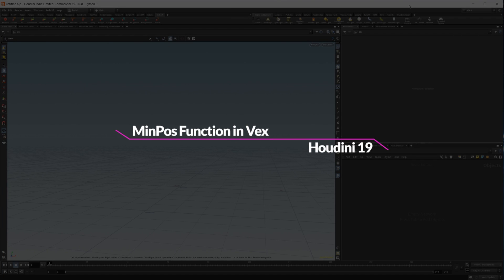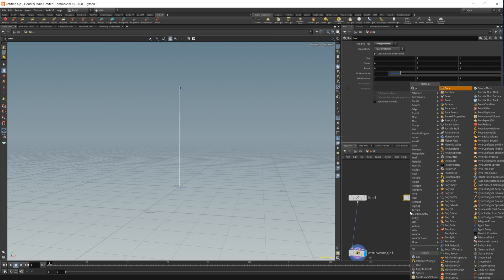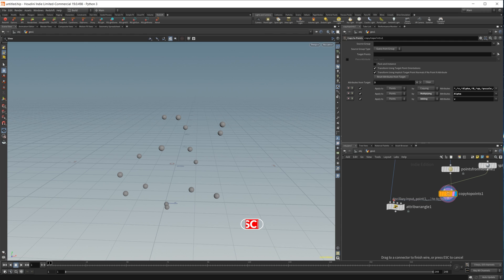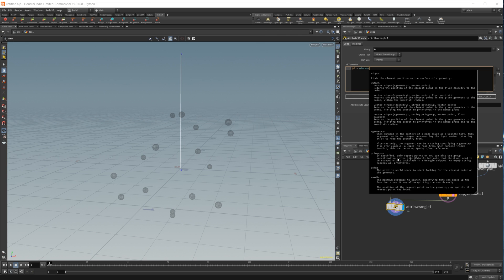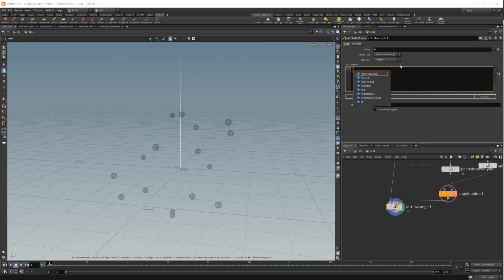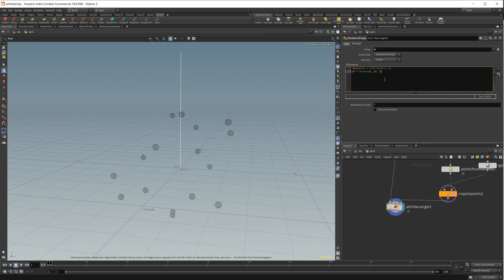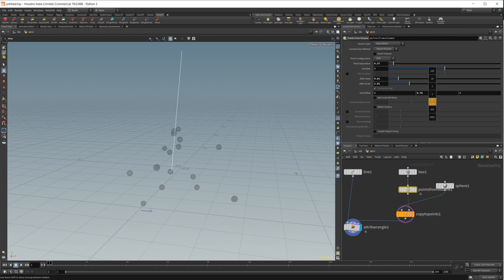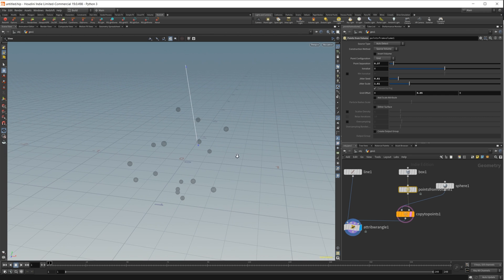MinPos in Vex | Houdini 19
The MinPos function in Vex allows you to find the closest position on the surface of a geometry. This can be useful for a lot of different things. So lets take a look at how to use the minpos function in Vex in Houdini 19.